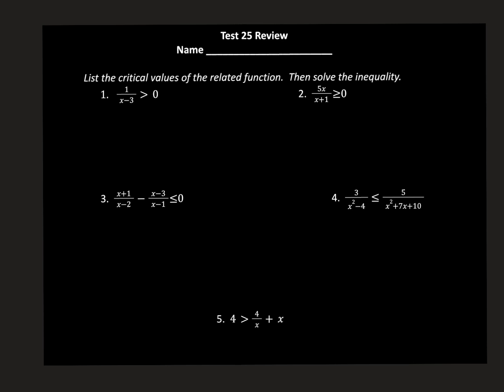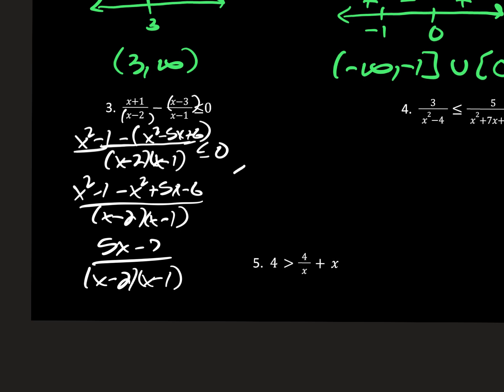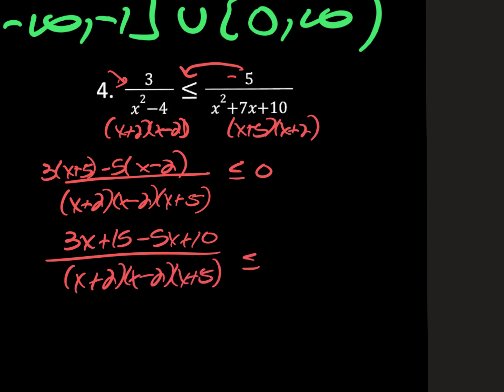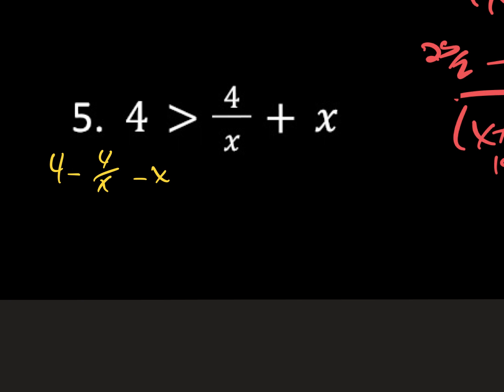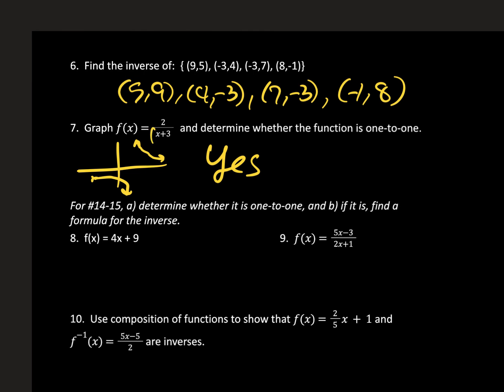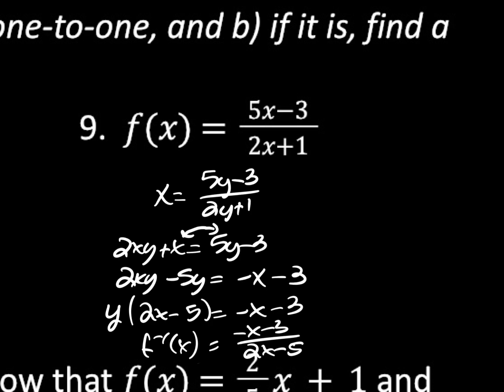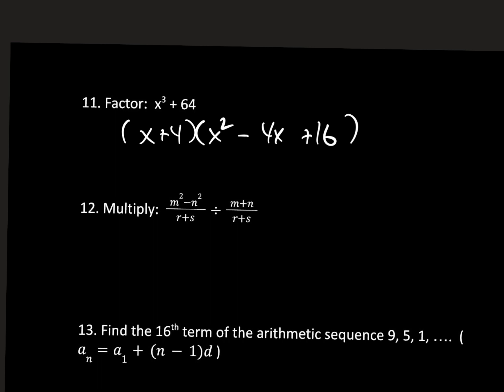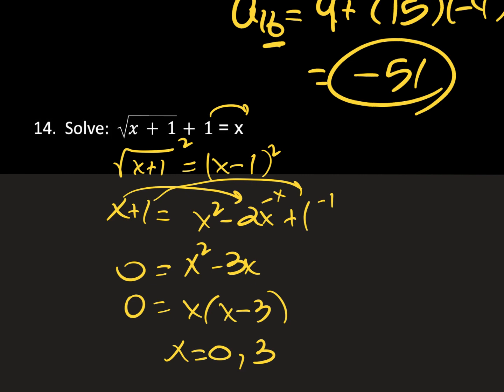Adv Alg practice 25 (2023) mb